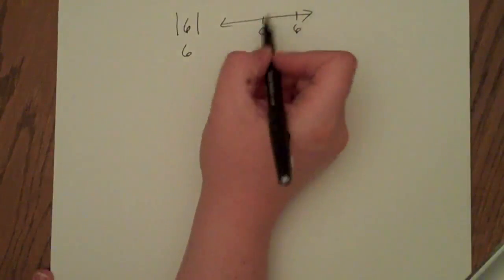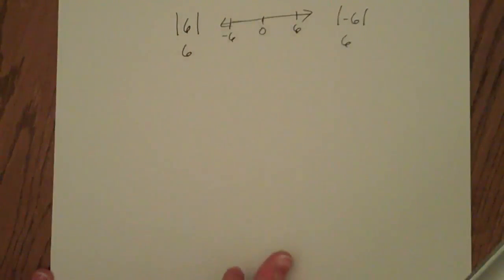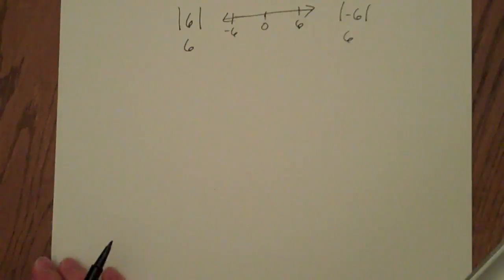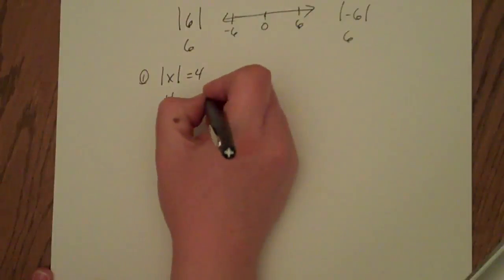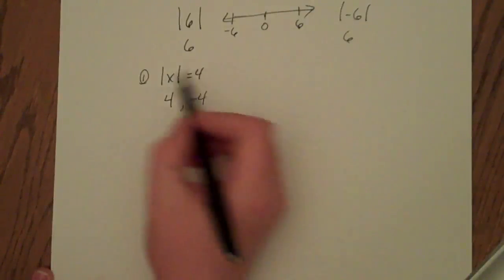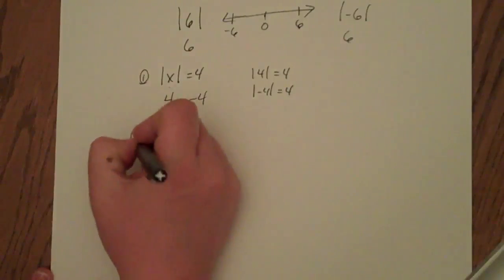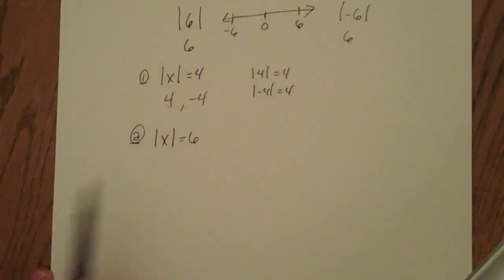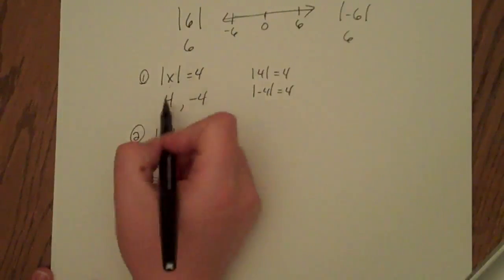6.5a Solve Simple Absolute Value Equations.mp4